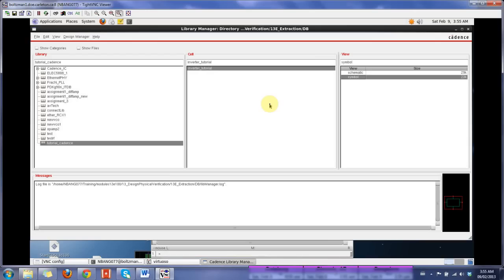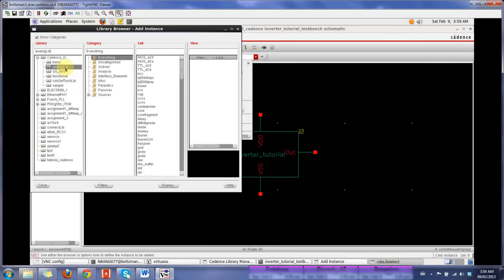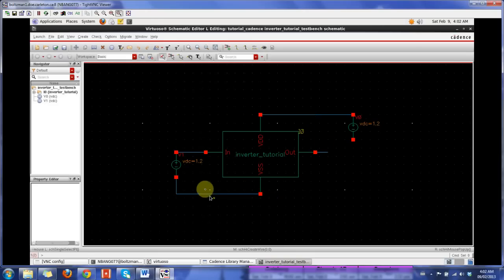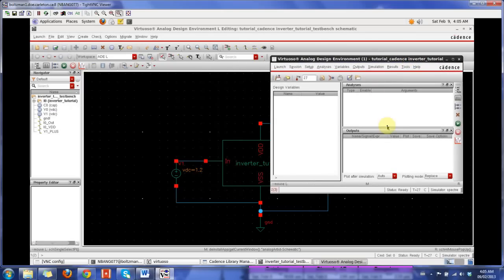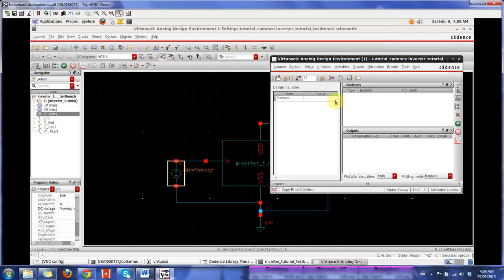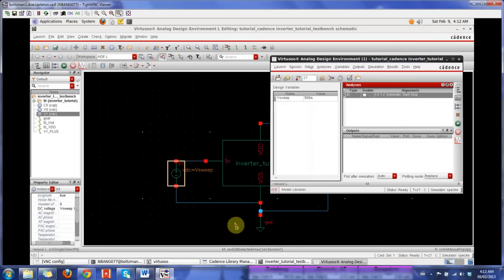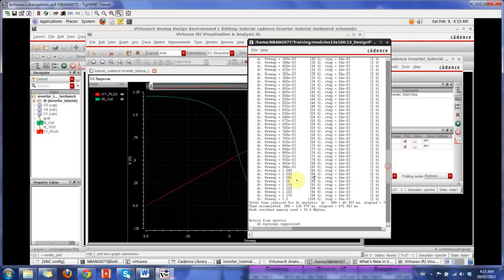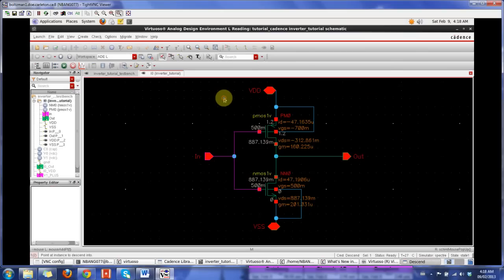Cadence 6 Tutorial 2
This video presentation gives a small tutorial working on Cadence 6